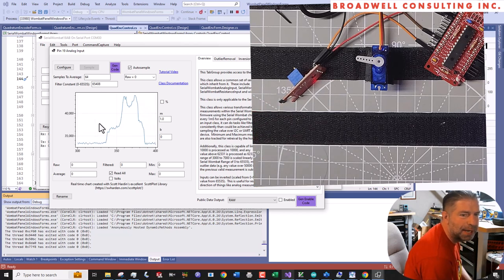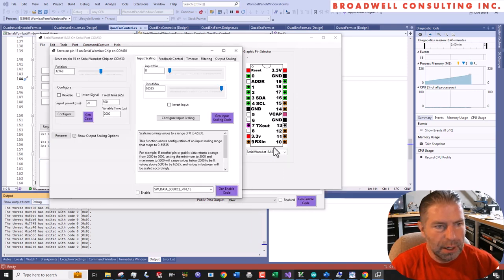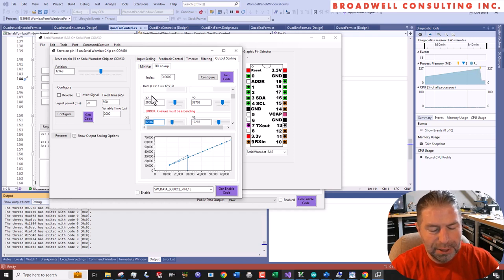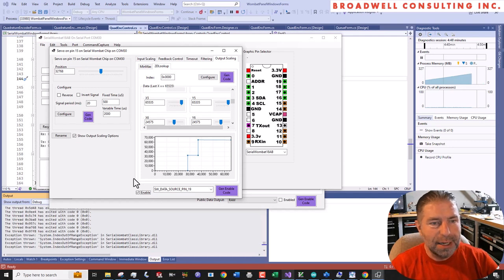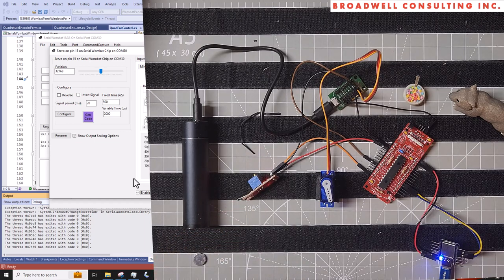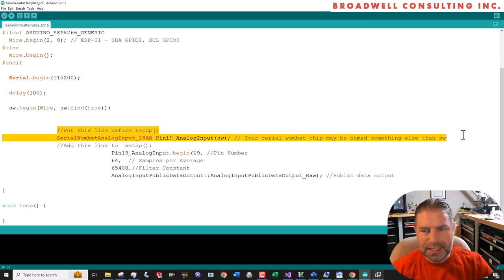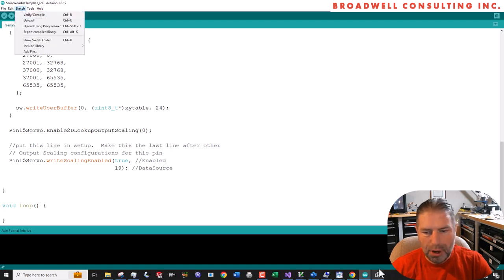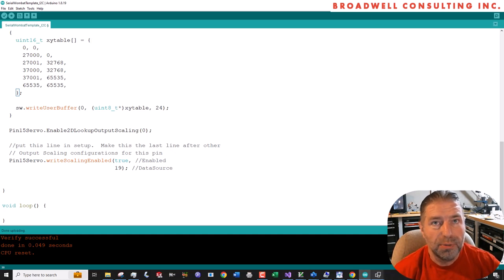Elegoo 37 Sensor Kit Linear Hall Sensor - Using it from PC or Arduino using Serial Wombat 18AB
This video shows how to interface the Linear Hall sensor in the Elegoo 37 Sensor kit using the Serial Wombat 18AB chip.  Shown is using a PC to profile the sensor and generate code which is then loaded on an Arduino.

Serial Wombat chips are available for sale in kits at SerialWombat.com

0:00-0:55 Intro
0:56-2:06 Circuit Overview
2:07- 4:58 Experimenting with the sensor through WombatPanel
4:59-8:45  Setting up a Servo to Respond to the Sensor
8:46-11:46  Automatically Generating Arduino Code
11:47-12:42 Conclusion